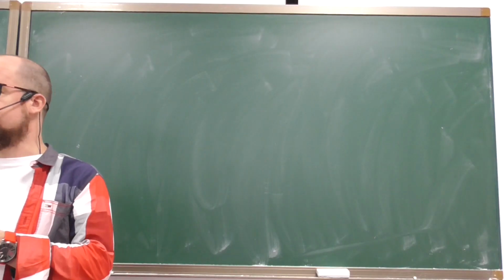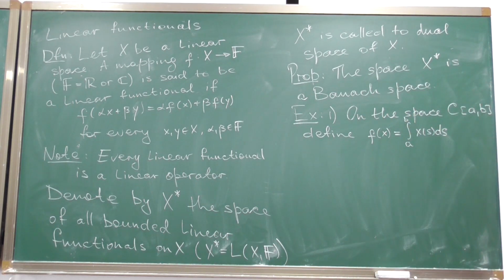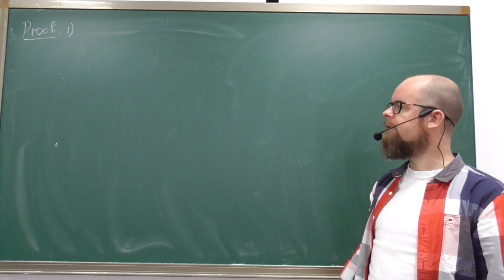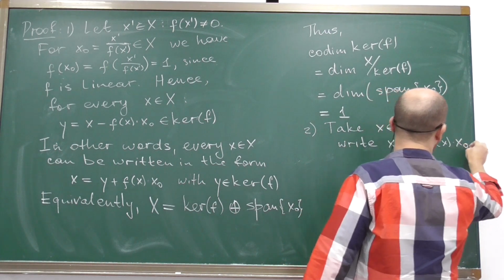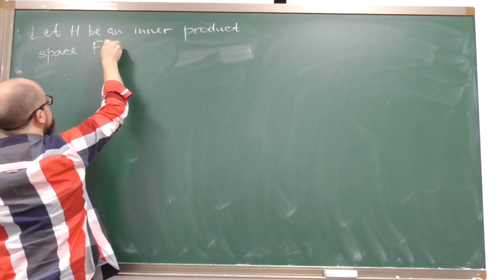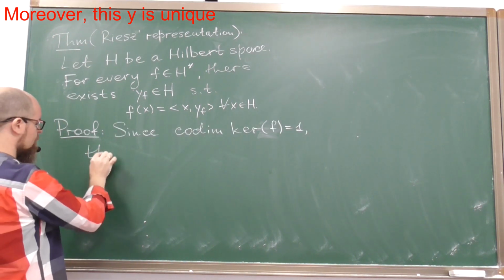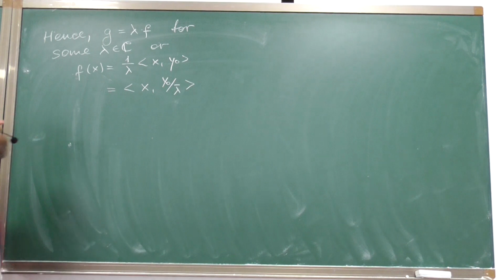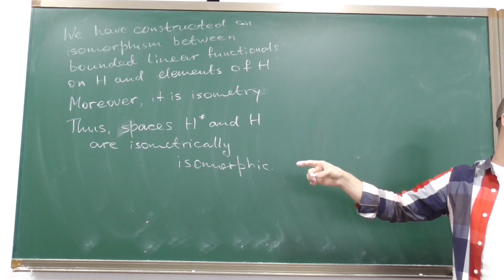Linear functionals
In this lecture we introduce linear functionals. We establish simple properties of linear functionals and prove that a Hilbert space is isometrically isomorphic to its dual.

0:00 Introduction
0:10 Definition
4:40 Examples
8:22 Simple properties
20:32 Linear functionals on Hilbert spaces
24:15 Riesz Representation Theorem
35:07 Hilbert space is isometrically isomorphic to its dual